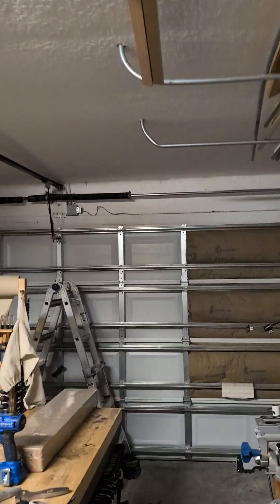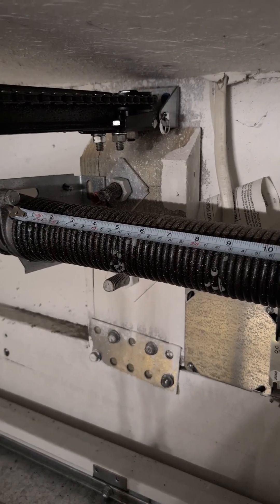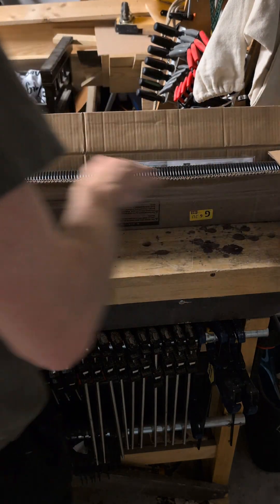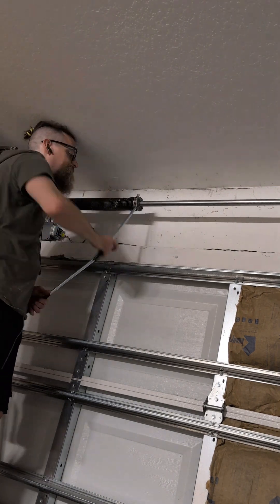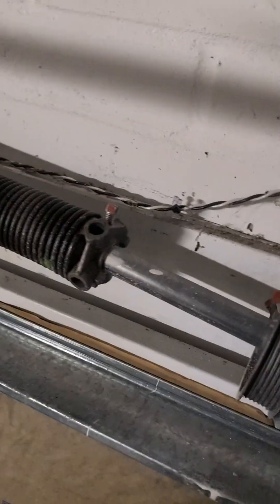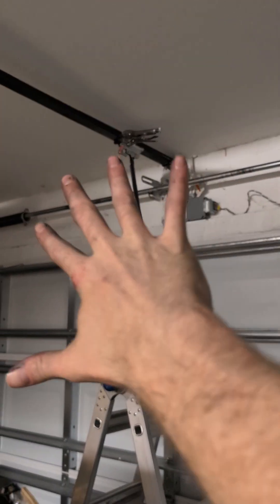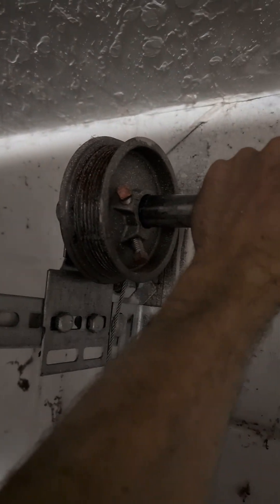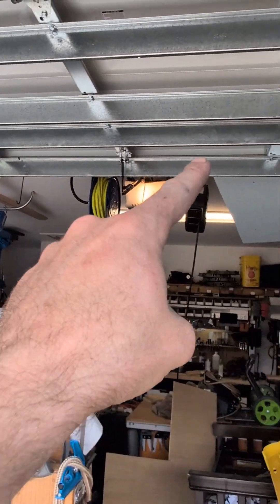Garage door torsion spring replacement: a guide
So, your garage door decided to impersonate a broken catapult spring, flinging your plans into chaos? Fantastic. Before you fork over your life savings to some "expert" who'll probably just watch this same video, why not embrace the misery and try it yourself? This is your vaguely helpful, mostly sarcastic walkthrough for wrestling with those angry metal snakes.
What fresh hell awaits you in this video?
 * Stating the Obvious: We begin by dramatically confirming what your ears (and possibly your dented car hood) already told you: yes, that spring is toast.
 * Precision Guesswork: Dust off that ruler you haven't used since high school. We'll pretend to accurately measure the mangled remains – internal diameter, wire thickness (good luck with that), and overall length – so you can order the correct replacement and not just a different-sized problem.
 * The Great Unspringing: Now for the fun part: removing the coiled beast. Vice grips are less of a suggestion and more of a "please don't lose an eye" requirement.
 * Color by Numbers (for Springs): The new recruits are here! Black one goes on the right, red on the left. Probably. Double-check before you create a modern art sculpture where your garage door used to be.
 * Taming the Tendons: Time to reattach those cables. Try not to make it look like a spider had a seizure.
 * Winding for Dummies: Prepare for some light arithmetic that will somehow determine the fate of your door. It’s roughly one rotation per foot of door height, plus a bit more because... reasons. Don't overthink it, just wind.
 * The Moment of Truth (or More Profanity): Behold! If you've followed the instructions (or just got lucky), the door might actually open. Or it might make a new, even more terrifying noise.
Good luck. May your knuckles get busted and your garage door actually open. You've got this... maybe.